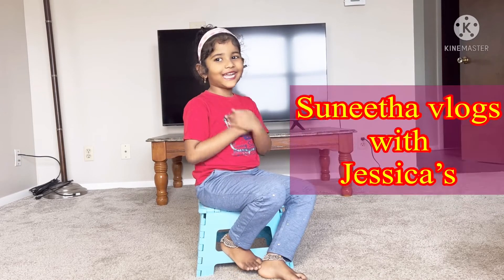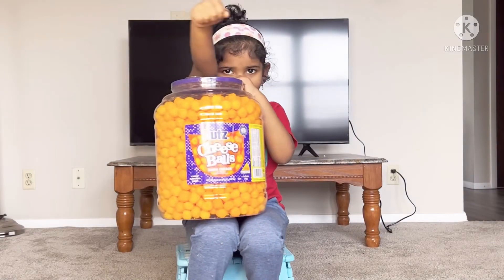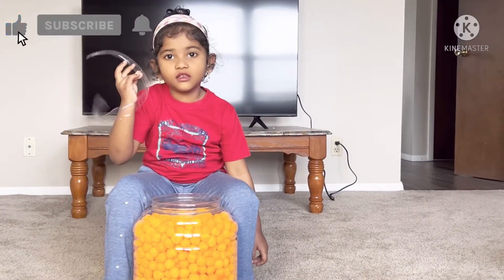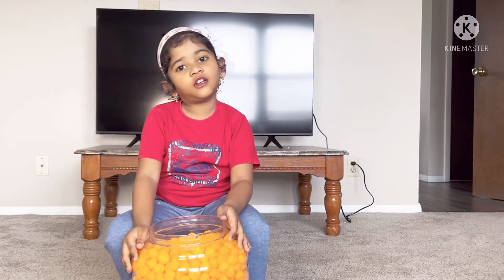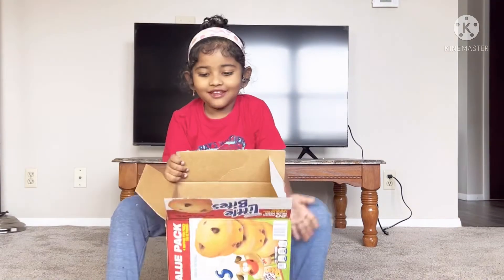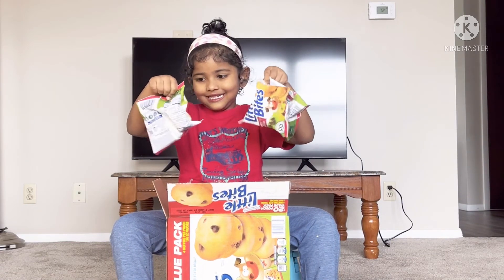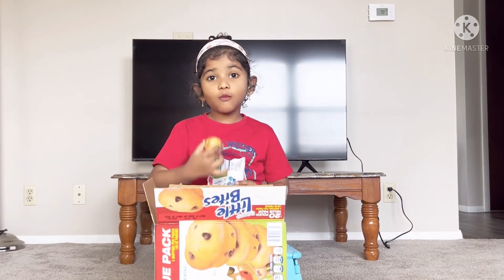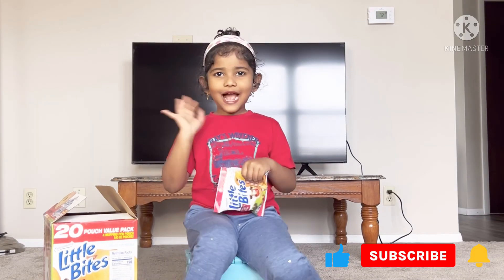Two Tasty Snack Items Unboxing Video By Mokshitha Jessica @ Suneetha Vlogs With Jessica’s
Suneetha vlogs with Jessica’s

This video is about tasty snack items Unboxing by

Mokshitha jessica

This video will be so beautiful and funny

You guys will enjoy with this video

If you guys like this video